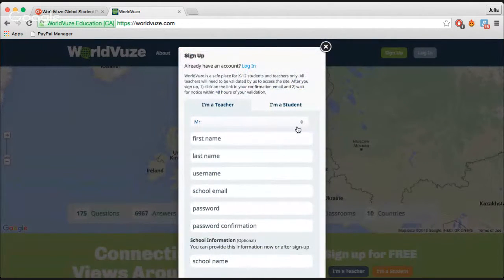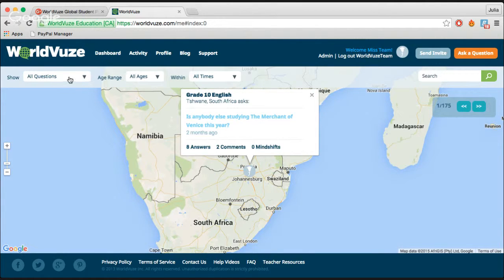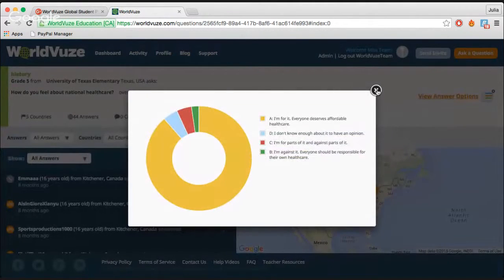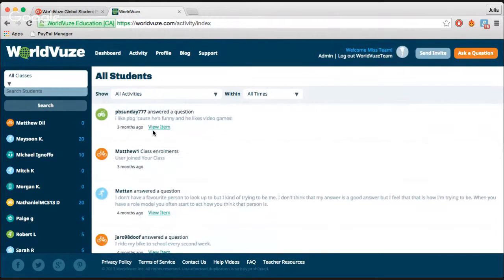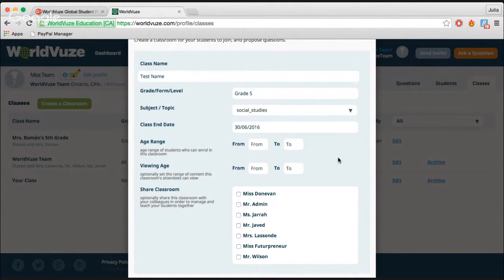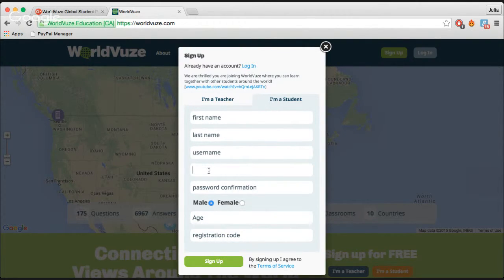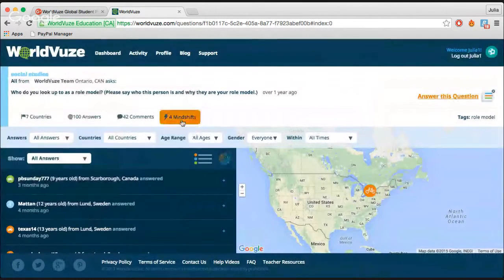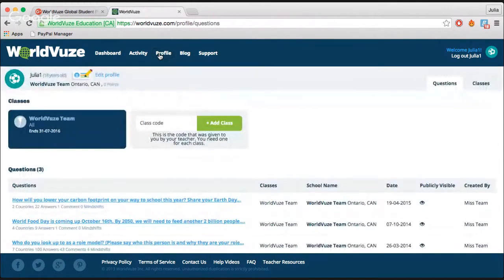WorldVuze Global Student Perspective Sharing Demo!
Join us for a quick 30 minute demo of a new non-profit global learning platform, WorldVuze as part of Global Collaboration Day. Find out how to use this map-based, global question and answer platform to safely engage your students in a dialogue on topics that matter.

Stay to ask questions with co-founder, Julia Coburn about how to apply this technology to your curriculum.